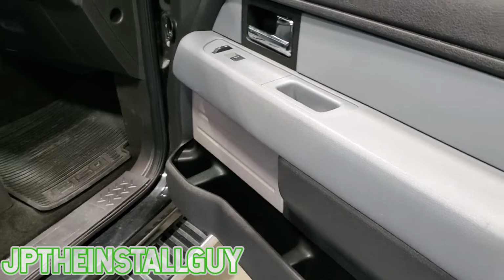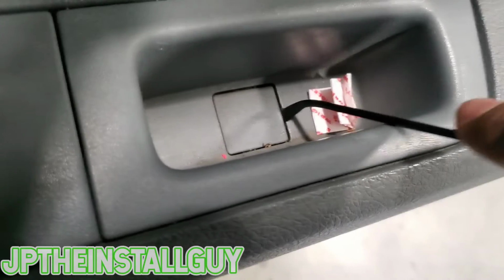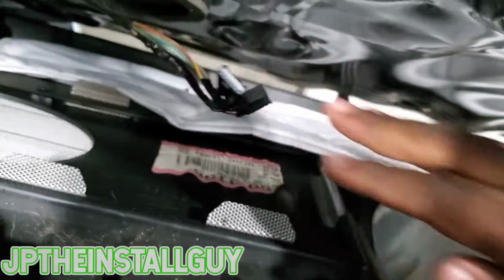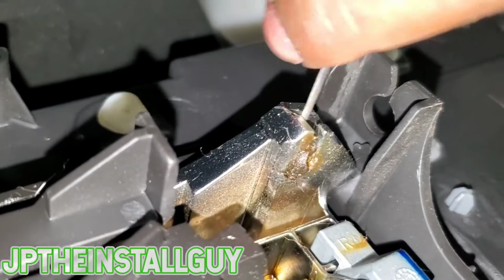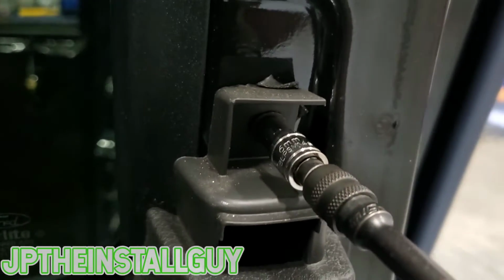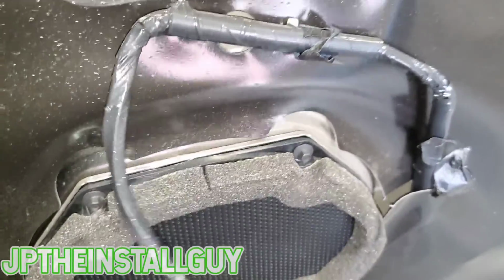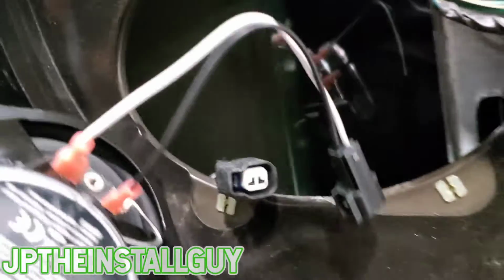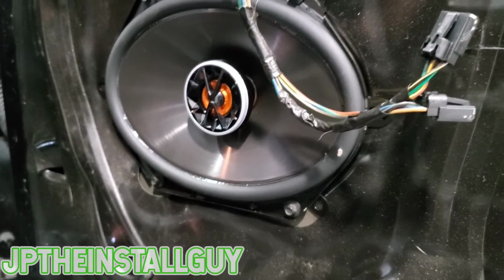2013 Ford f150 door panel removal and speaker replacement install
2013 Ford f150 door panel removal and speaker replacement install
This is a car audio how to tutorial that will show you how to remove the factory/OEM car speakers from your 2013 Ford f 150 and install aftermarket speakers
intro 0:00
step 1 remove panels to reveal screws 0:44
step 2 remove 2 8mm bolts 1:17
step 3 remove 2 6mm bolts 1:21
step 4 pull on door panel to remove 1:38
step 5 disconnect harnesses and levers 1:52
step 6 do the same process for the rear door 3:24
step 7 remove screws from speakers 4:40
step 8 add new speakers with speaker harnesses 5:23
step 9 put screws back in 6:08
Parts used for this install are:
METRA electronics speaker harness 72-5600
6x8 speakers